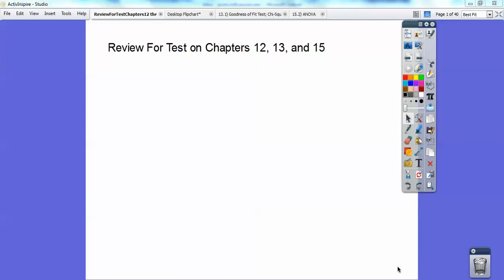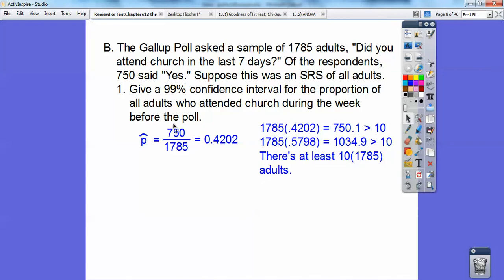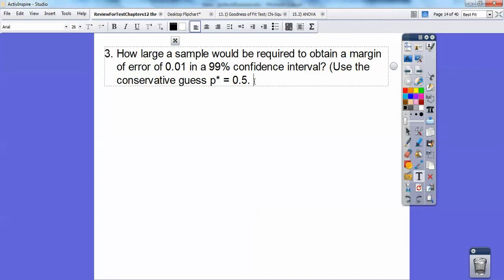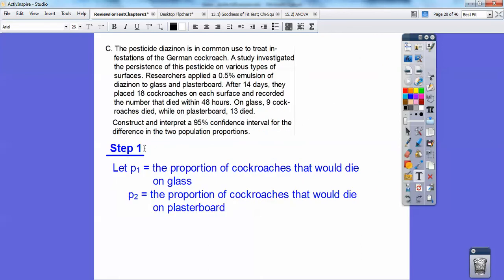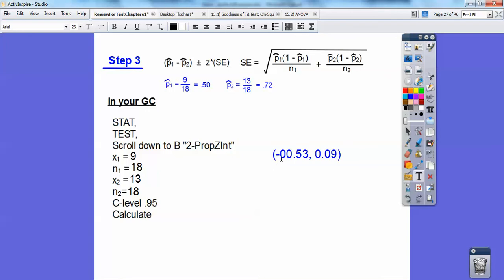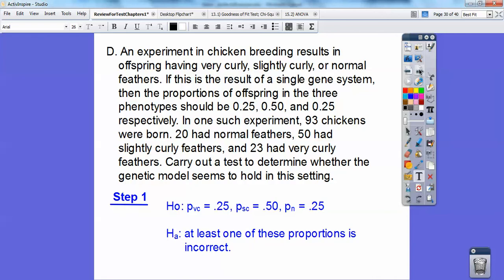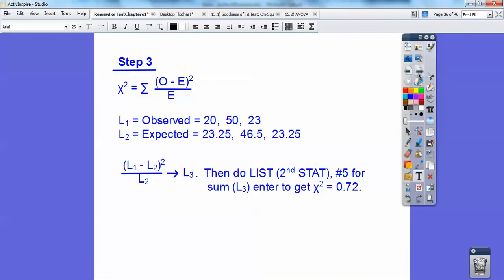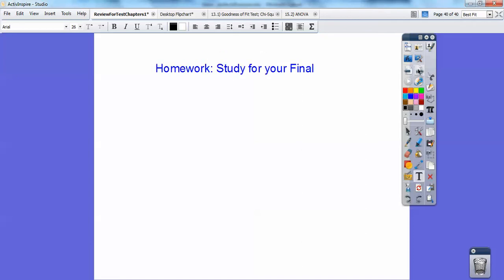Review For Test Chapters 12 thru 15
This video will help you prepare for One and Two Proportion Z intervals, Chi-Squared Goodness-of-Fit, and ANOVA.